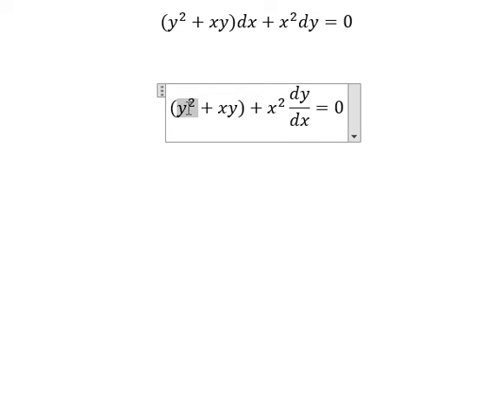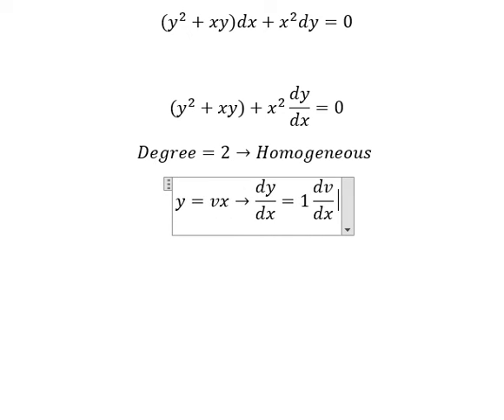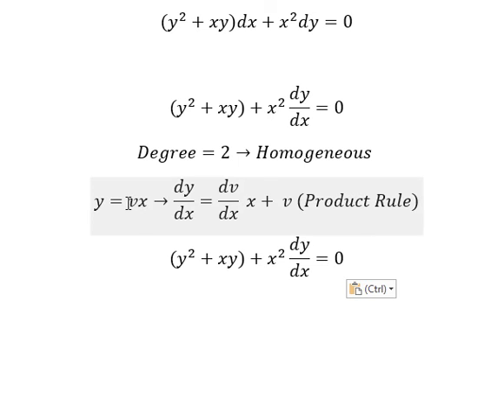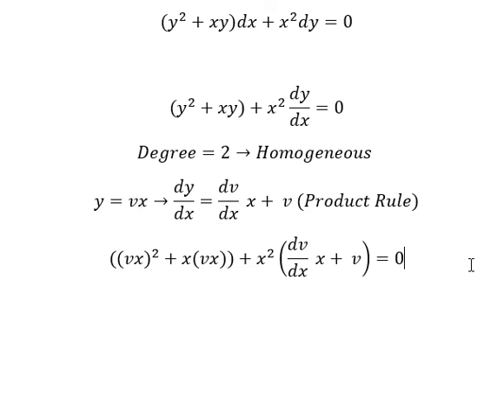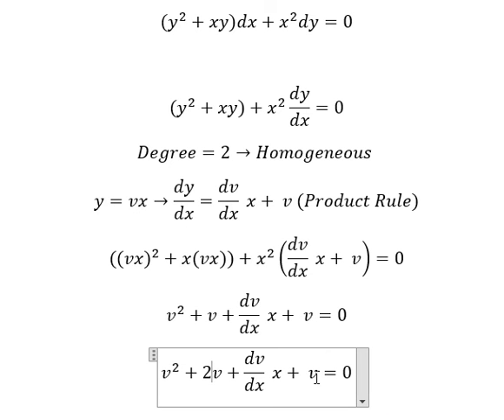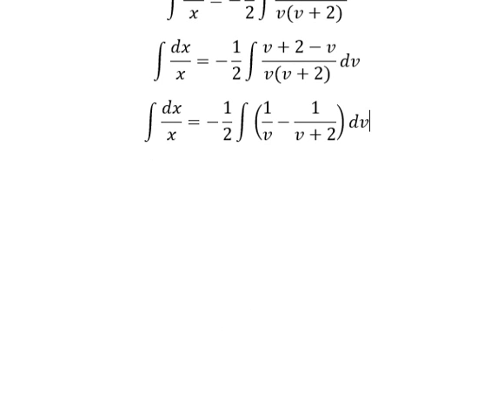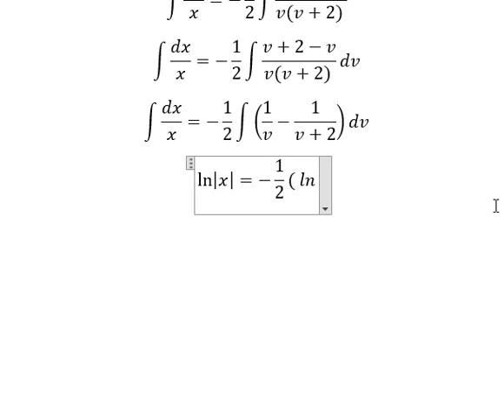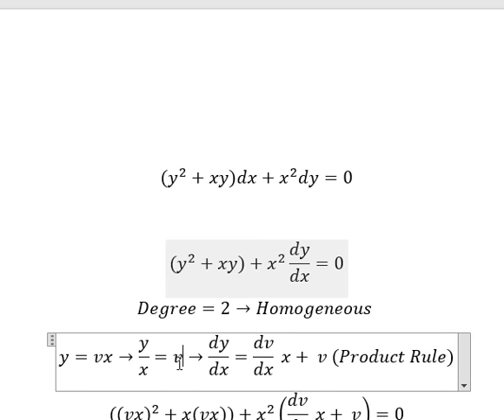Calculus Help: Homogeneous - Differential Equations - (y^2+xy)dx+x^2 dy=0 - Techniques